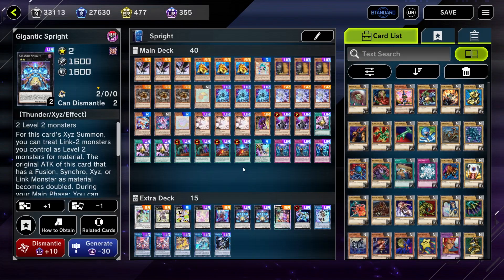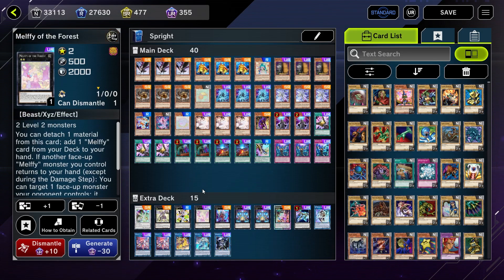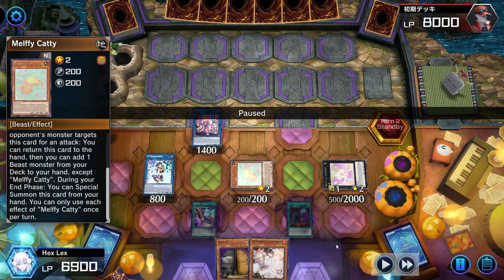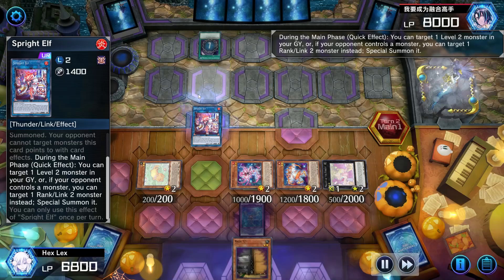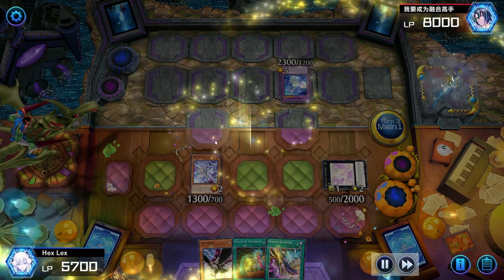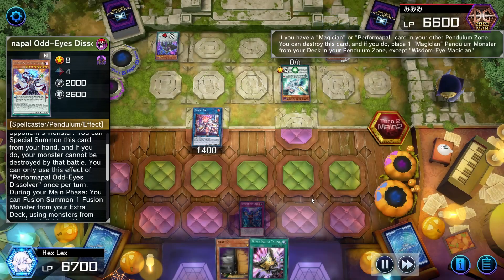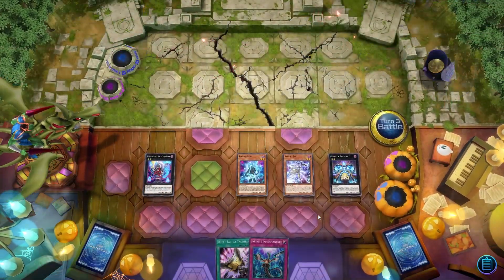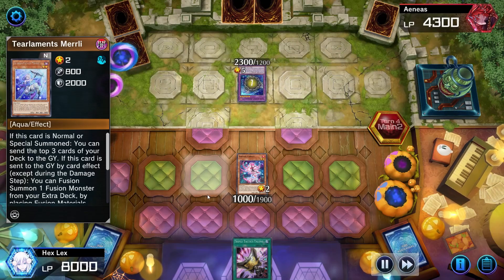TECHING OUT Our Spright Deck To TAKE DOWN Tearlaments!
DECK LIST IS IN THE DESCRIPTION!

DECK LIST:
3 D.D. Crow
3 Swap Frog
1 Ronintoadin
3 Maxx "C"
3 Nimble Beaver
1 Melffy Catty
3 Spright Blue
3 Spright Jet
1 Spright Red
1 Spright Carrot
1 Melffy Pinny
3 Ash Blossom & Joyous Spring
2 Dimension Shifter
1 The End of Anubis
3 Triple Tactic Talents
2 Called by the Grave
2 Spright Starters
1 Spright Smashers
3 Infinite Impermanence

1 Herald of the Arc Light
1 Sky Cavalry Centurea
1 Number 21: Mannequin Cat
1 Melffys of the Forest
1 Onibimaru Soul Sweeper
2 Gigatic Spright
1 Downerd Magician
1 Divine Arsenal Sky Thunder - AA-ZEUS
1 I:P Masquerena
2 Spright Elf
1 Knightmare Unicorn
1 Mekk-Knight Crusadia Avramax
1 Underworld Goddess of the Closed World